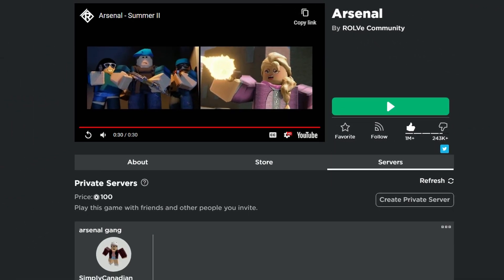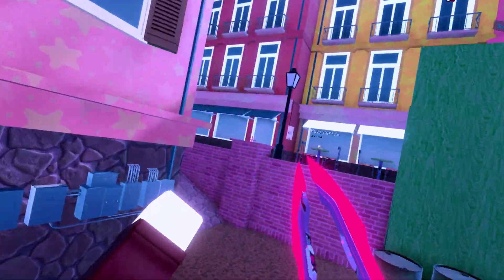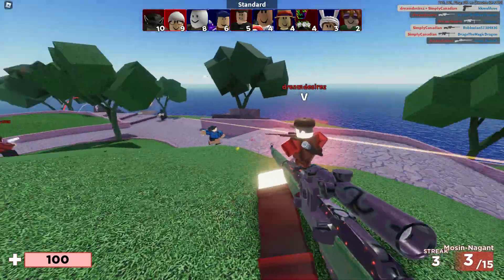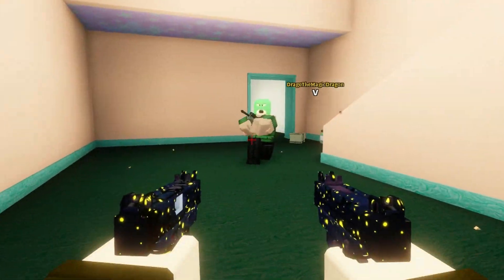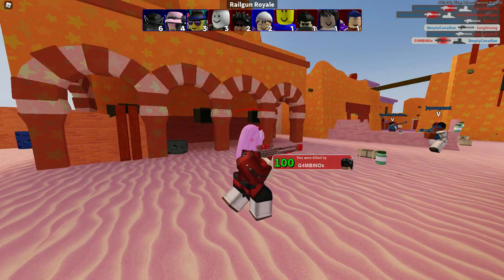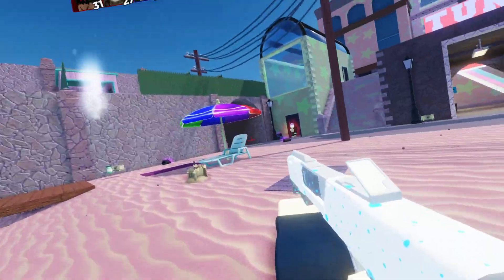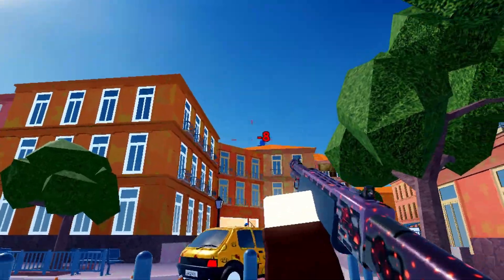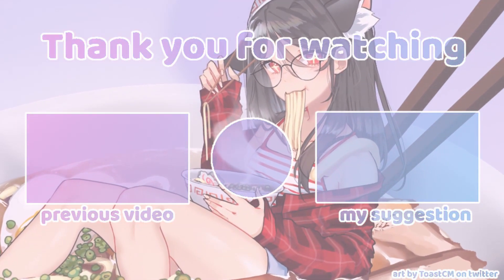Arsenal but it's KAWAII ✨🌸 (ROBLOX)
in this video i made arsenal KAWAII

much pink

very kawaii

i hope you enjoi

hehe rhymes

🐇 my roblox account!

   ↷ Streaming Software: Open Broadcaster Software

Recording the amount of subs and views I have for each video just for me to look back on c: